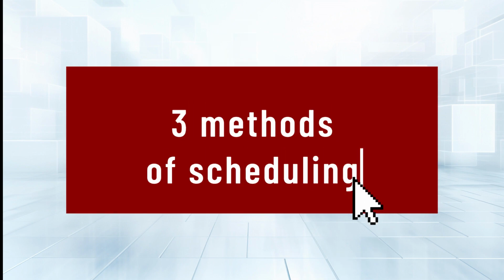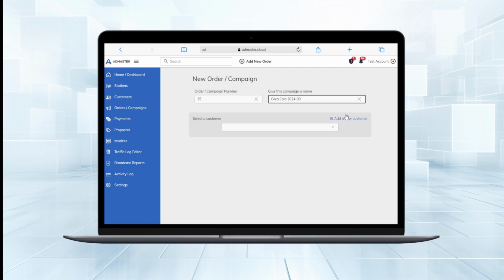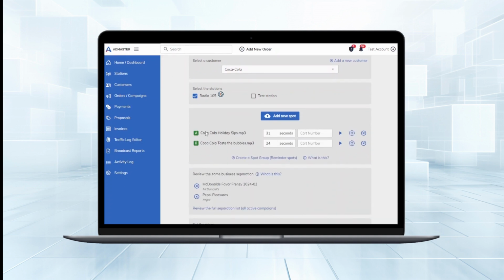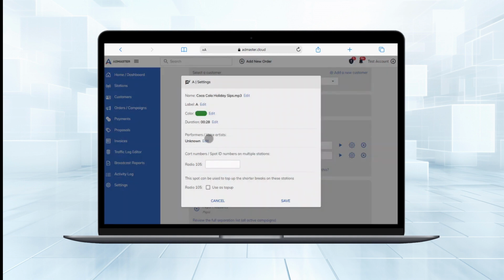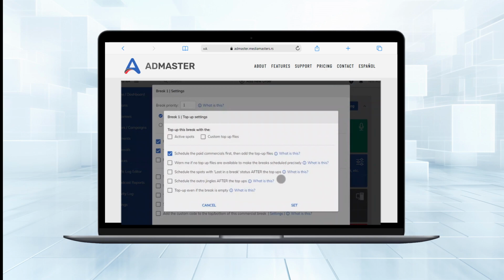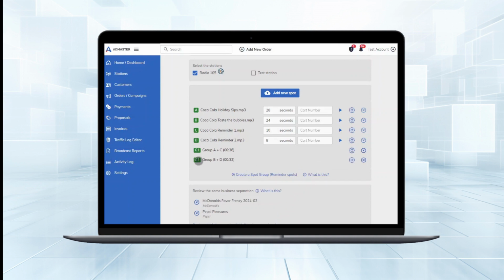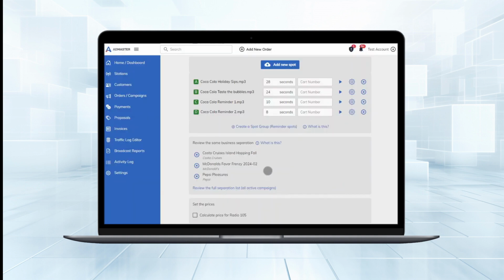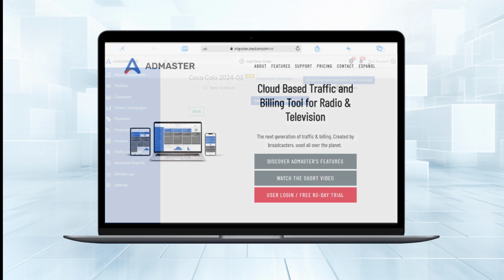AdMaster Cloud: Getting Started with Campaign Scheduling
Discover the foundational steps of campaign scheduling with AdMaster, a Cloud-based traffic and billing tool for radio and television stations. Whether you're opting for Static, Variable, or Manual Scheduling, the initial steps remain consistent. This tutorial navigates you through this universal process, laying the groundwork for the next steps shown in forthcoming videos. Happy broadcasting!